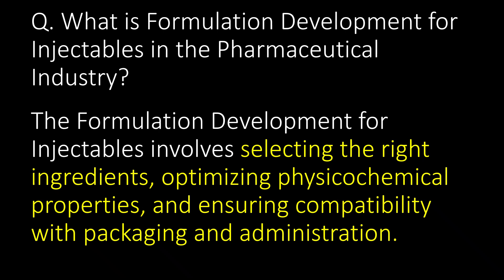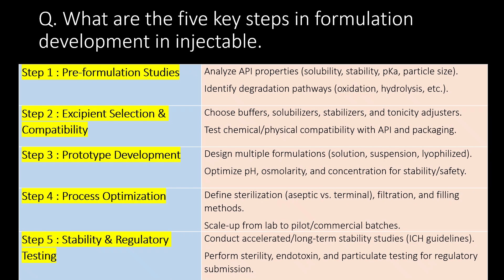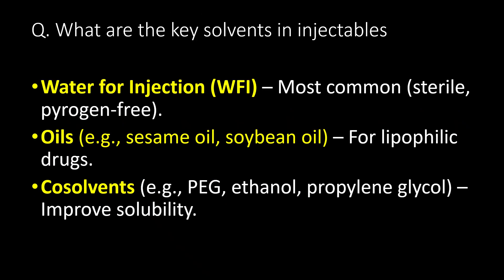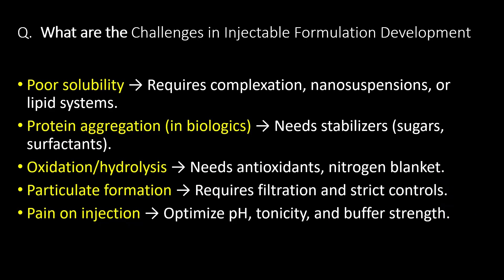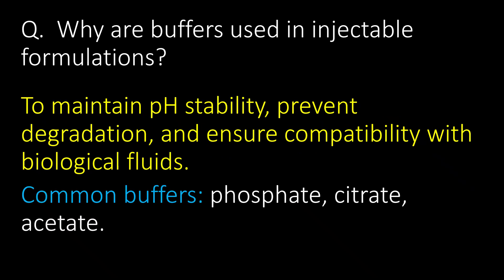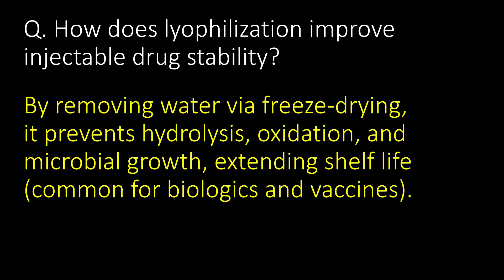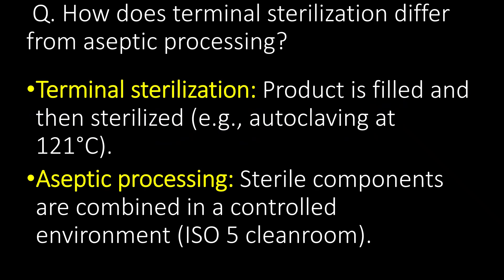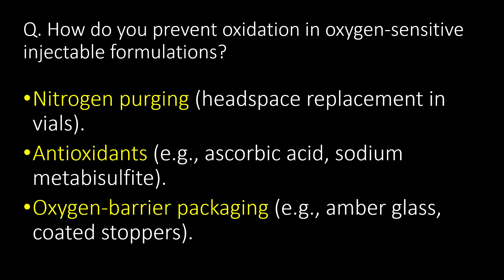Formulation development of injectable in pharmaceutical industry l Formulation development in pharma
Formulation development of injectable in pharmaceutical industry l Formulation development of injectable in pharmaceutical industry
Questions covered:
Q. What is Formulation Development for Injectables in the Pharmaceutical Industry?
Q. What are the key objectives of Injectable Formulation Development ?
Q. What are the five key steps in formulation development in injectable.
Q. What are the key types of injectbale formulations ?
Q. What are the key Components of Injectable Formulations?
Q. What are the key solvents in injectables
Q. What are the key excipients / additives in injectables
Q. What are the key CPP’S in injectable formulation?
Q.  What are the Challenges in Injectable Formulation Development
Q.  Why is pH adjustment critical in injectable formulations?
Q.  Why are buffers used in injectable formulations?
Q.  What is the purpose of tonicity adjusters in injectables?
Q. How does lyophilization improve injectable drug stability?
Q.  What are the critical quality tests for injectable formulations?
Q. Why are preservatives used in some injectables?
 Q. How does terminal sterilization differ from aseptic processing?
Q. Why injectable formulations must be free of endotoxins?
Q. How do you prevent oxidation in oxygen-sensitive injectable formulations?

Keywords to find this video:
formulation development sterile injectable, future of pharmaceutical industry in india, how to open pharmaceutical industry in india, pharmaceutical industry in india, process validation in pharmaceutical industry, pharmaceutical industry (industry), preclinical formulation development, injectable pharmaceutical, pharmaceutical formulations, pharmaceutical industry, manufacturing of tablets in pharmaceuticals, injectable and parenteral formulations, formulation development (f&d) freshers